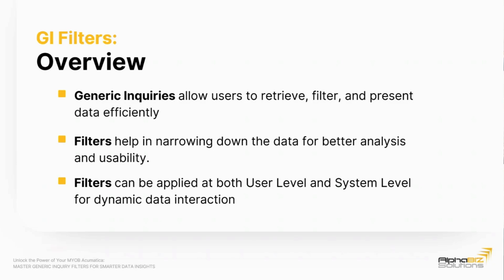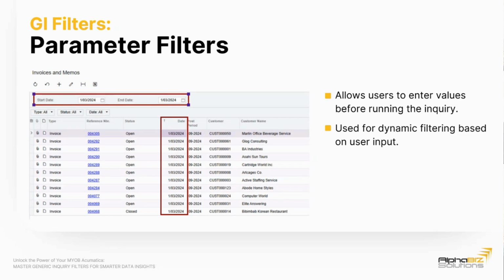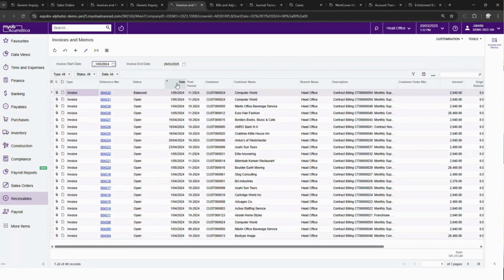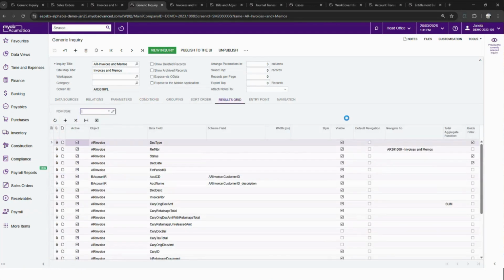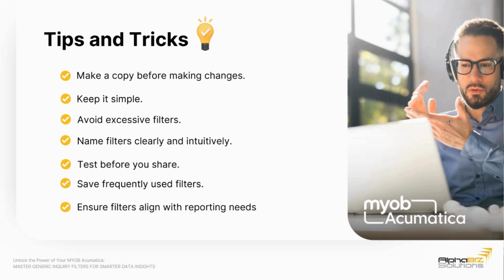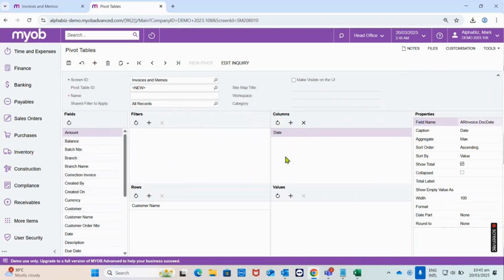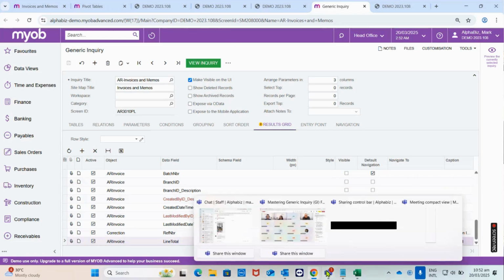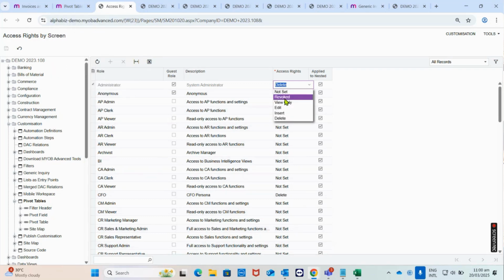Mastering Generic Inquiry (GI) Filters in MYOB Acumatica | Smarter Data Insights & Reporting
Want to unlock the full potential of MYOB Acumatica’s Generic Inquiry (GI) filters?

This webinar dives deep into GI filters, showing you how to retrieve, filter, and present data efficiently for smarter business decisions. Whether you're looking to streamline reporting, improve data accuracy, or build advanced pivot tables, this session has you covered!

What You’ll Learn:
- How GI Filters improve data retrieval & analysis in MYOB Acumatica
- Best practices for setting up Row-Level, Parameter, and User-Defined Filters
- Step-by-step guide on creating pivot tables for better insights
- Pro tips to customise dashboards and enhance workflow efficiency

Ready to take your MYOB Acumatica skills to the next level?